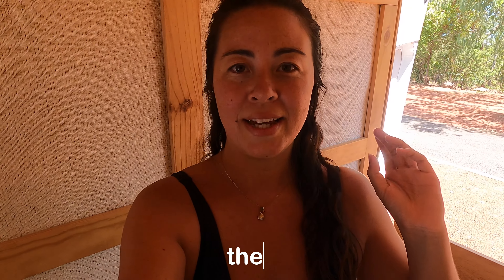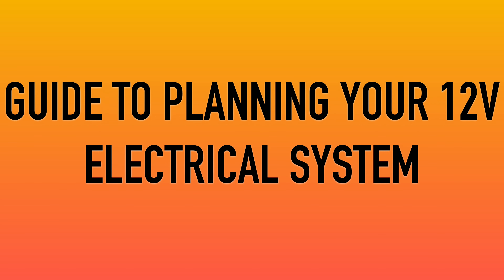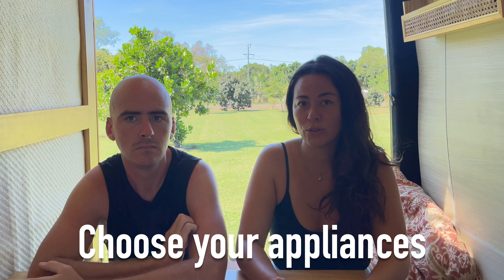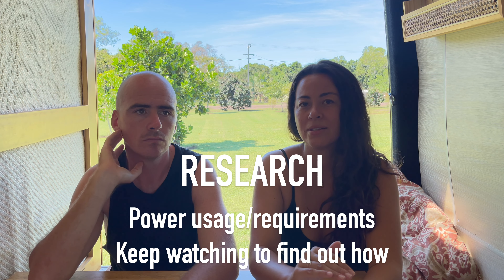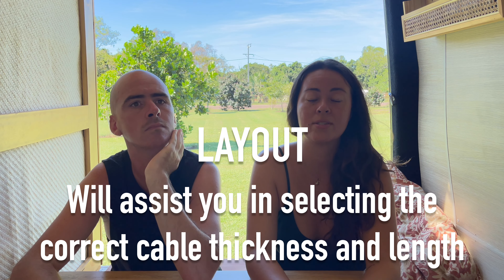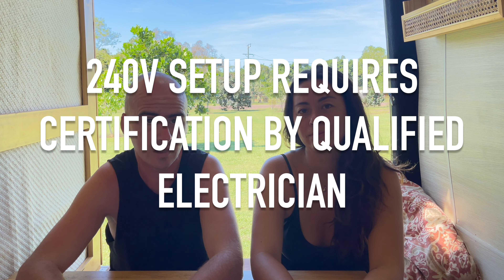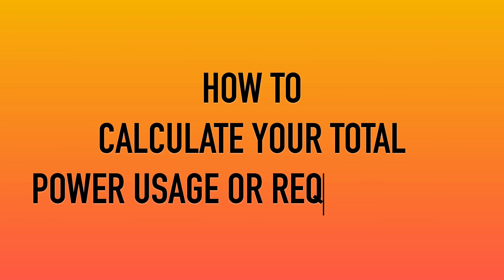⚡️Off Grid 12V Electrical Setup - How To Get Started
Getting your head around your 12V electrical system can be pretty overwhelming. Our guide here will make your life easier by giving you a clearer understanding of how it all works, what you will need, how to calculate sizes of what you will need, how to make your off grid setup as efficient as possible, and explain through some of the issues we have had to face both during and after putting together the 12V electrical systems for our van.

👇🏽 Links mentioned throughout the video👇🏽

⚡️COMPLETE GUIDE TO CRIMPING
› ...PDFA Comprehensive Guide To Good Crimping Practice

— Chapters —
Introduction 0:00
Planning/Layout Summary 0:38
Calculating Power Requirements 4:15
Battery Size 6:27
Solar Panels 7:49
Inverters Explained 8:42
Solar Wiring & Fuses 9:45
DC-DC Charger 10:34
Sizing Cables Correctly 11:00
Connectors, Adaptors, Terminals & Crimping 13:38
Electrical Fuses 15:12
Buy in bulk & buy more 16:27
Extras you will need 18:49
Our system 19:57
Solar controller explained 20:40
Ideal VS Real life use 24:22
Inefficiencies 26:16
Solutions 27:37
Other ways to power your system 32:08